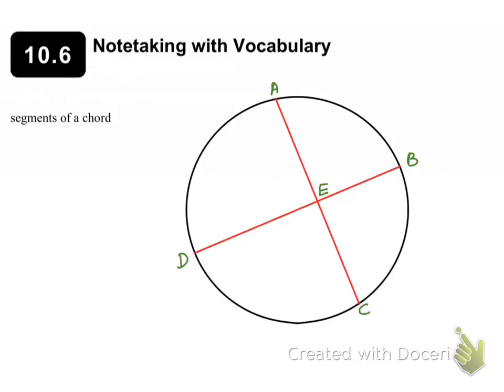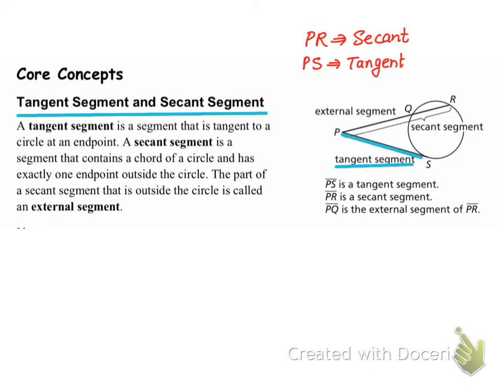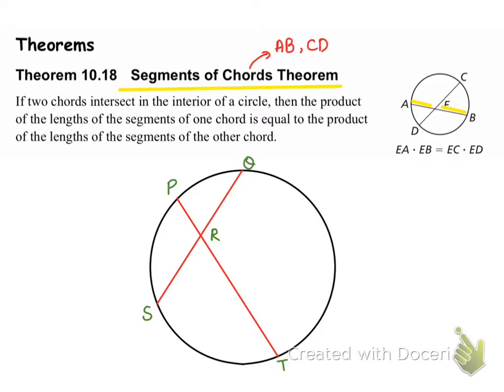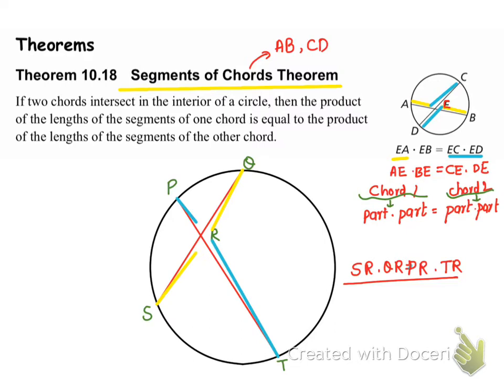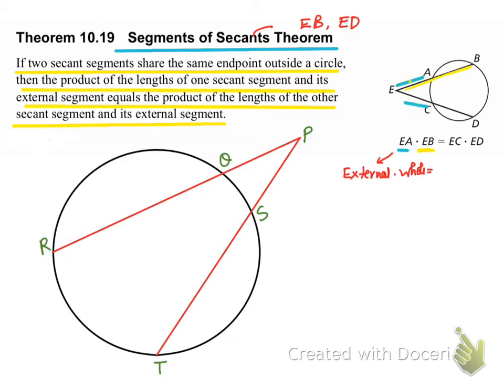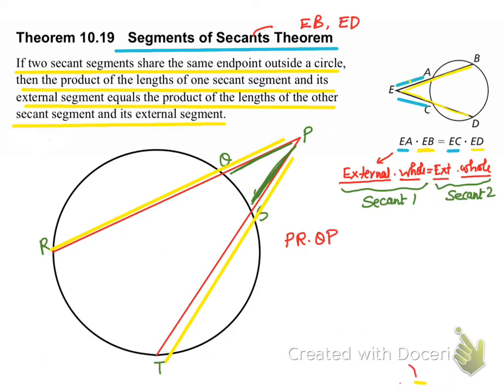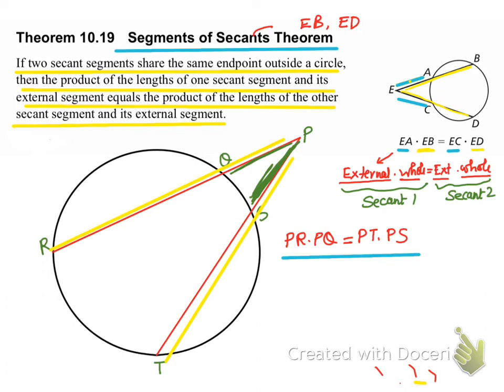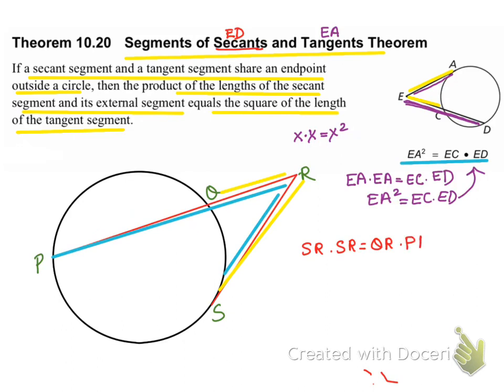Segments Relationships in Circle( Sec 10.6, Big Idea Student Journal )